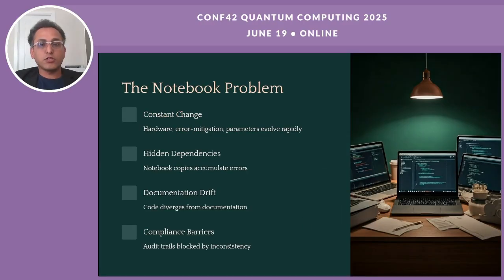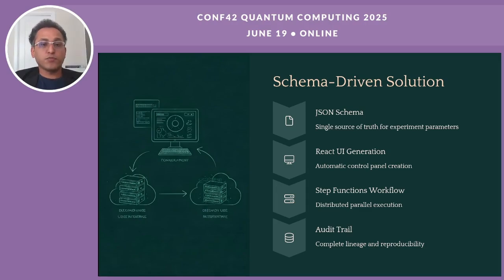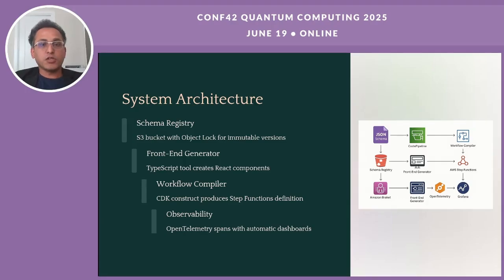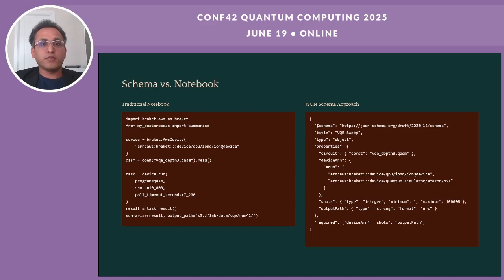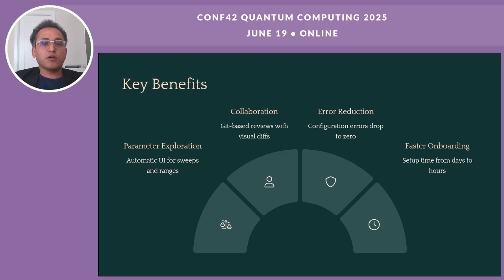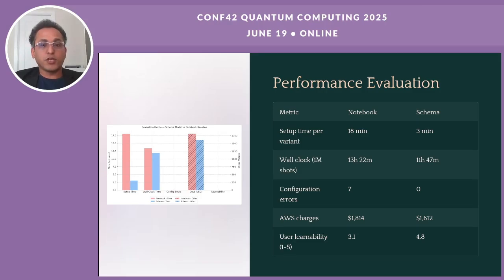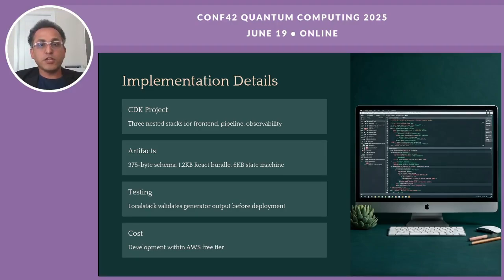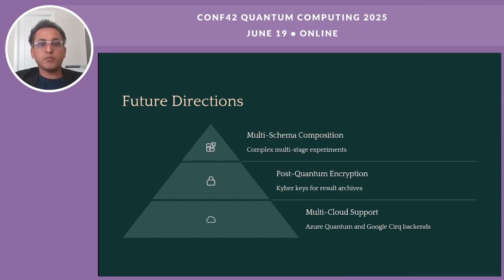Schema-Driven Experiment Portals | Vamsi Praveen Karanam | Conf42 Quantum Computing 2025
Chapters
00:00 Introduction and Session Overview
00:40 The Problem with Current Quantum Research Tools
01:23 Introducing the Schema-Driven Framework
02:07 How the Schema-Driven Framework Works
03:46 Benefits of the Schema-Driven Approach
04:28 Real-World Testing and Results
05:51 Technical Details and Future Directions
07:14 Conclusion and Call to Action